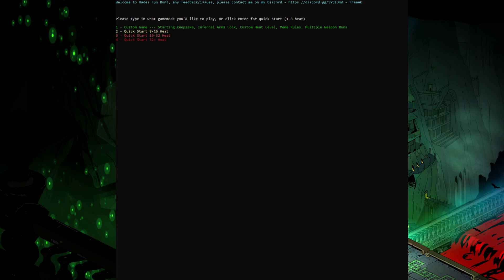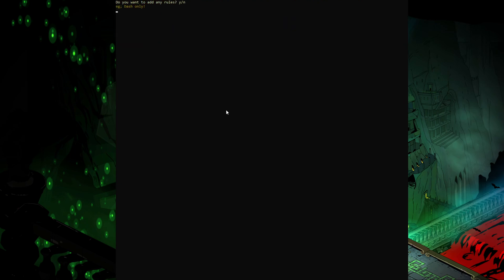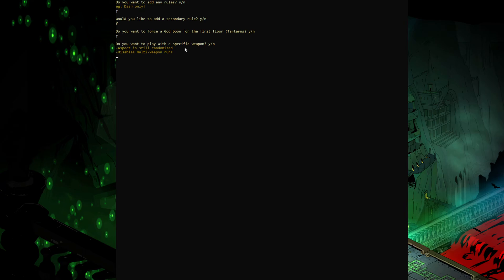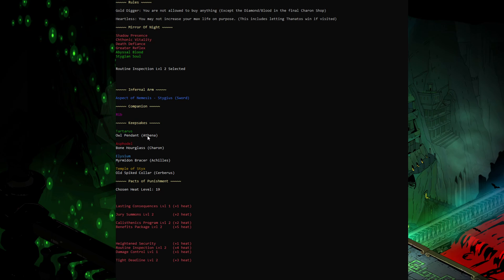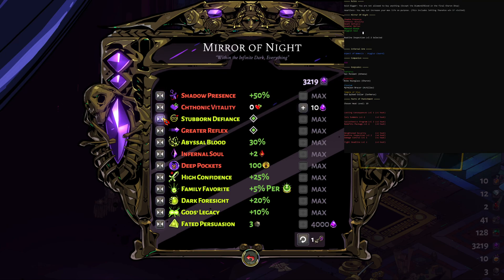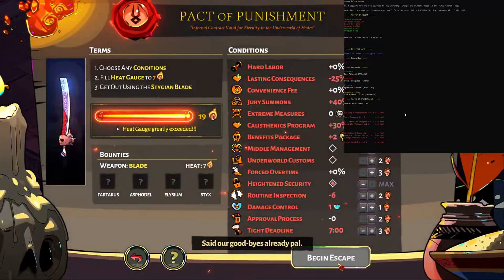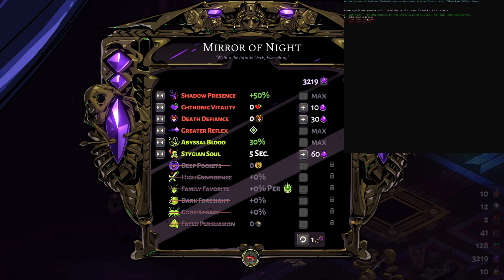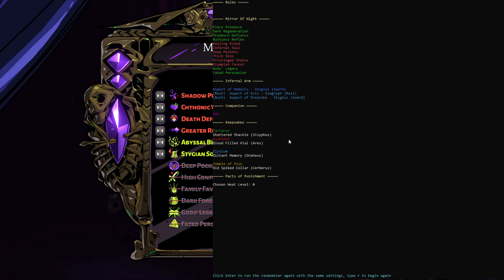【Hades】Fun Run! - A Free 'Multiplayer race' program to vs your friends. PC & Switch!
No modding or setup, just run the standalone .exe

NOTE: You need to install this dotnet runtime for the executable to work! :

Feedback, Ideas or Issues? Leave us a comment :)

My first C# program ever (I know it's super basic), so would love feedback on the program's operation itself also :)